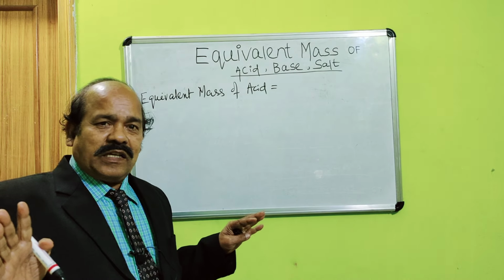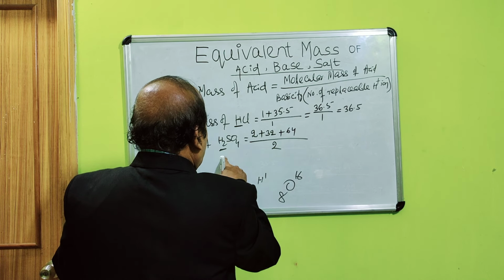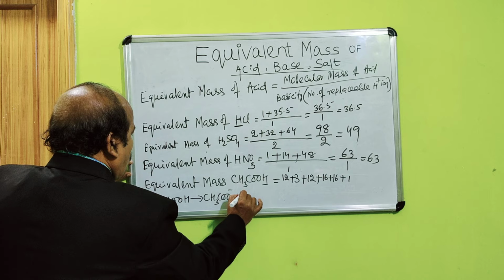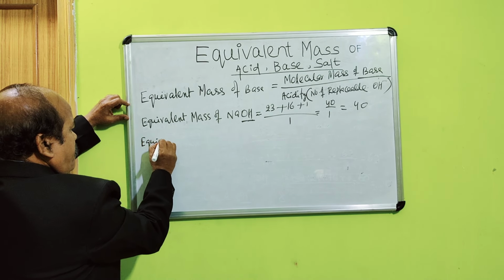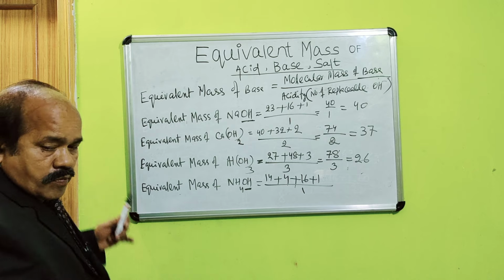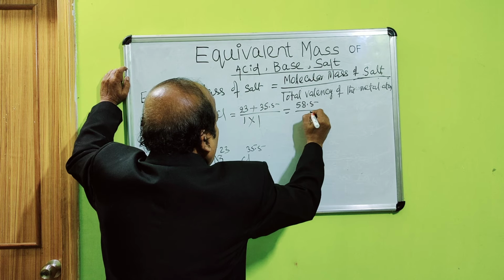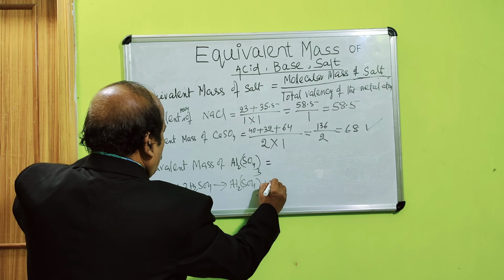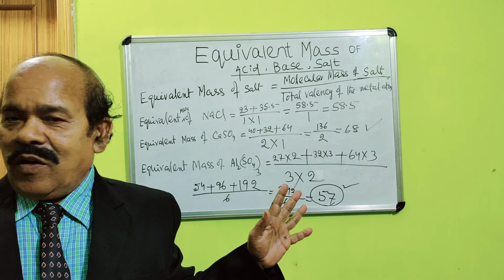Equivalent Mass Of Acid, Base, Salt | Basic Chemistry | Chemistry By Majhi | Chemistry For Beginners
An equivalent weight of Acid, Base, salt and oxidizing/Reducing agents:
An equivalent weight of Acid:
For an acid, the equivalent weight is the molecular weight divided by its basicity.
i.e. Equivalent weight of acid = Molecular weight of the acid/basicity
An equivalent weight of Base:
Equivalent weight of base = Molecular formula /Acidity
The acidity of the base is the number of replaceable hydroxyl ion which is generated when dissolved in water. The number of replaceable hydroxyl ion for NaOH is 1, so its acidity is 1. For ca(OH)2, there are two replaceable hydroxyl ions, so its acidity is 2.
For a salt, equivalent weight = Molecular formula/number of the charge on basic radical
For eg: Equivalent weight of NaCl= (23+35.5)/1
                                                           = 1
If there is any doubt you can comment on the comment section.